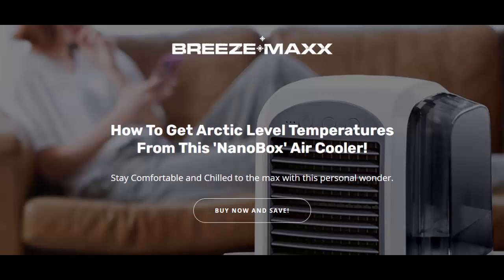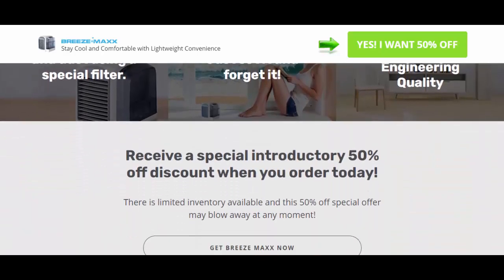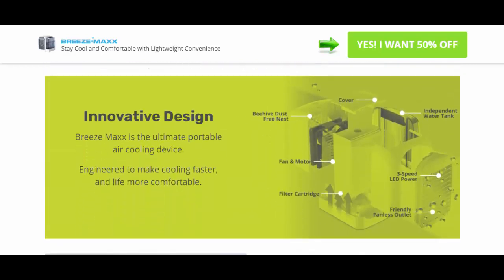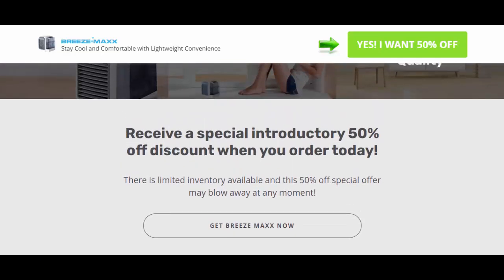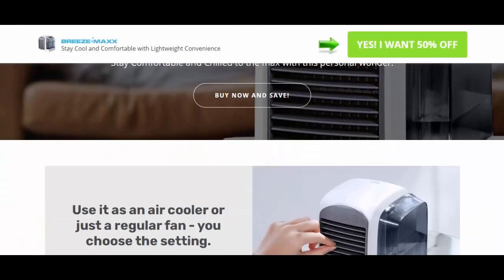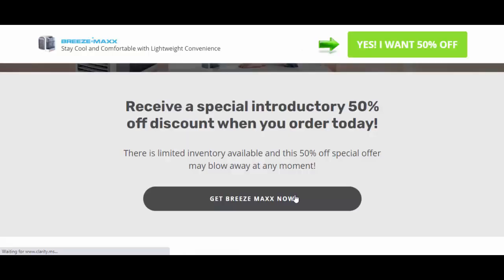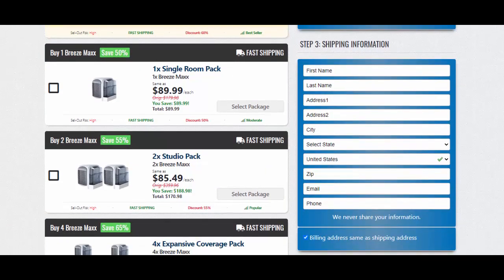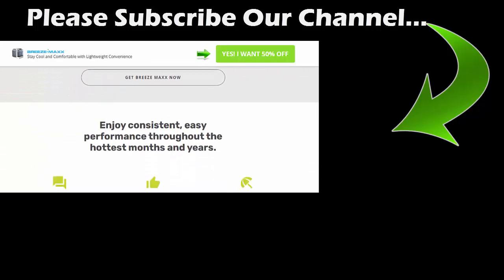Breeze Maxx Reviews | 3 Facts You Must Know Before Ordering It | ScamAlert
Hello Friends, In this video, we are going to review Breeze Maxx cooler. If you are looking for Breeze Maxx Reviws, here is an informative video. As this one is creating buzz across Canada and The United States of America, lots of households are looking for more information regarding this cooler. Well, this one is available on buy breeze maxx dot com.   This 'NanoBox' Air Cooler promotional content claims that you will Stay Comfortable and Chilled to the max with this personal wonder.  It traps allergens and dust using a
special filter.   It is simple to use, just set it and  forget it!  It comes with unique design
and proven engineering quality structure. This one is capable of enhancing indoor air quality at any season. Besides all this, it is safe to use for everyone as its body is made of shockproof material, and its fanless outlet lowers the chance of sudden injuries.  well, we know that you can read all these talks over the official website of this air cooler. Here are the negative aspects of purchasing Breeze Maxx. This item does not look pretty popular as there are no buyer's testimonial available across the internet. This website buy breeze maxx dot com was created on 14th April 2021 means it is a pretty new website. Also, trust index of this website is pretty low. Yes, they are offering 50 percent off. But, it looks like a possible scam. We have earlier seen such products and found them as scam activities. Sorry, we can't recommend it. In case, you want to give it a try then pay using PayPal because refund will be a bit easy task using this payment method. In case, you have ordered this product, please share your Breeze Maxx Reviews in comment section. It will be really helpful for other viewers.